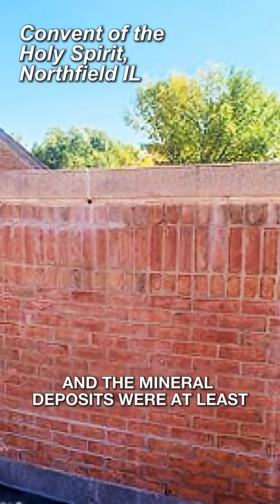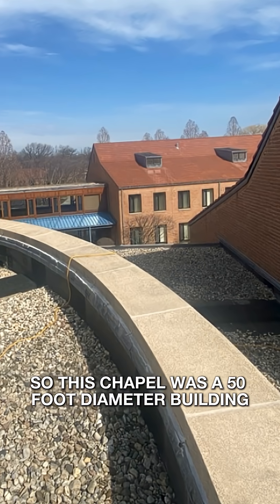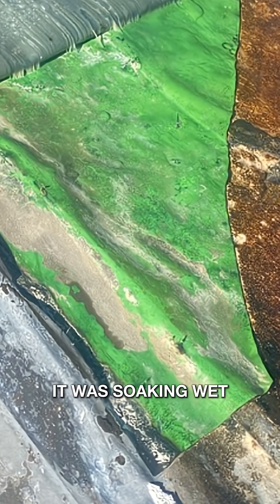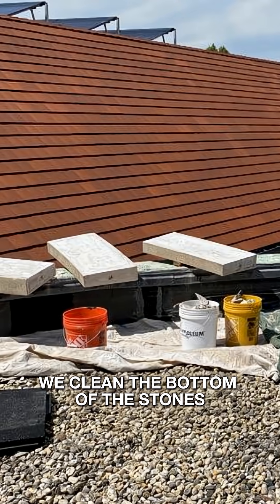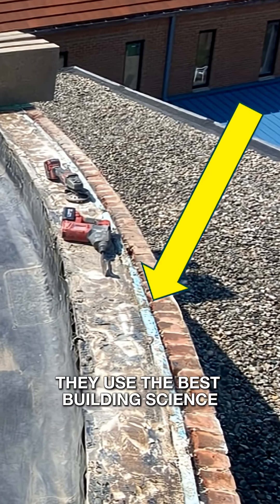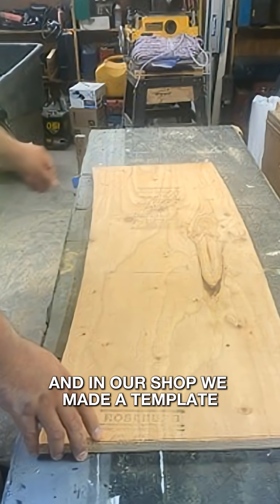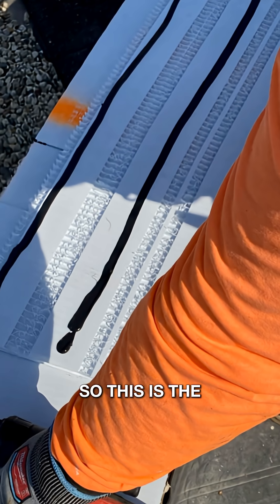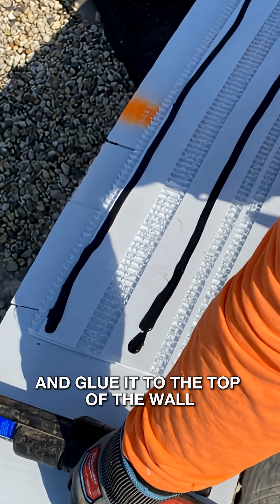Find out how WickRight dried out soaking wet masonry walls on Chapel in Convent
Find out how Bob Kelly, inventor of WickRight Passive Ventilation, fixed wet parapets on the 50-foot in diameter Chapel at the Convent of the Holy Spirit in Northfield.

Bob presented the Convent Case Study, to a full house for Association of Licensed Architects  (ALA) on 11/6 and for IIBEC Chicago Chapter on 11/7. The full presentation also included a Spray Foam Insulation and Rotting Trusses Case Study and a discussion of the Building Science phenomena that makes parapet venting effective, including capillary action, stack effect, negative pressure, etc.

❌ Get 1 AIA approved CEU credit - watch the video, then submit answers to 10 questions